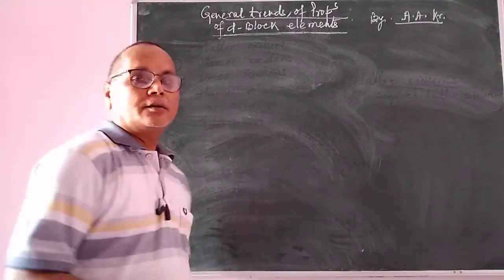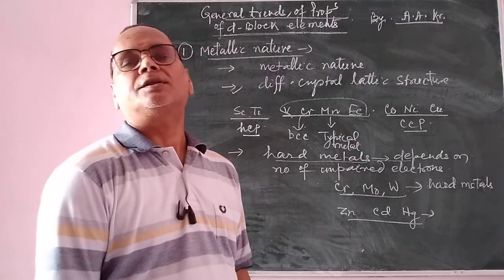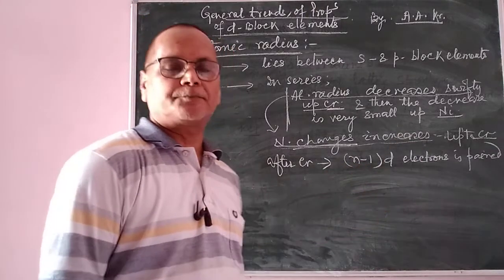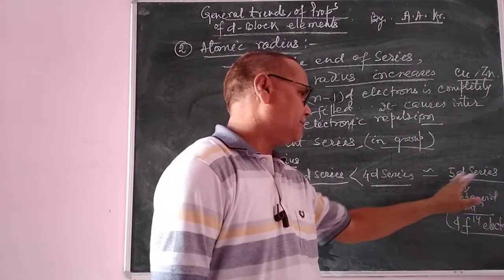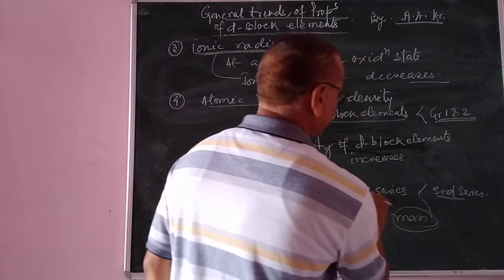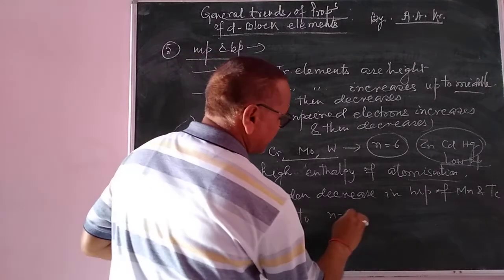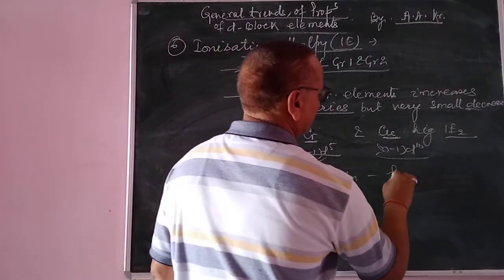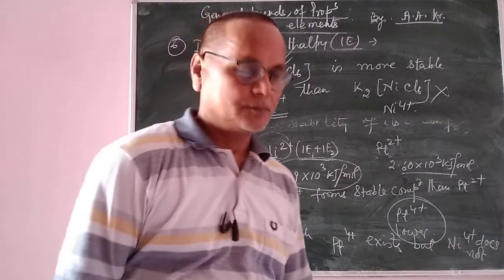d-Block elements General trends in properties .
This video explains variation in properties of d-Block elements such as metallic nature, Atomic radius and ionic radius, atomic volume and densities,mp&bp, ionisation enthalpy etc in broad way.